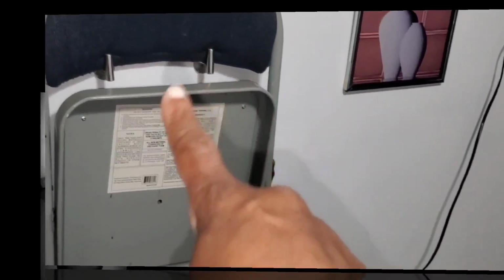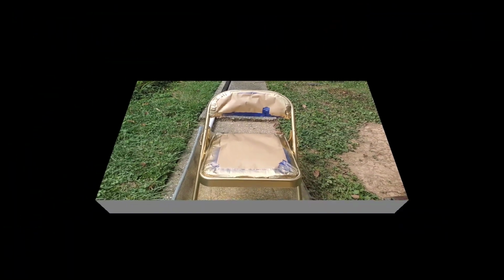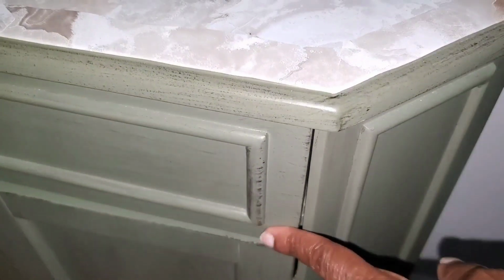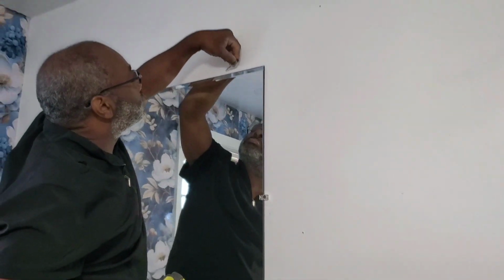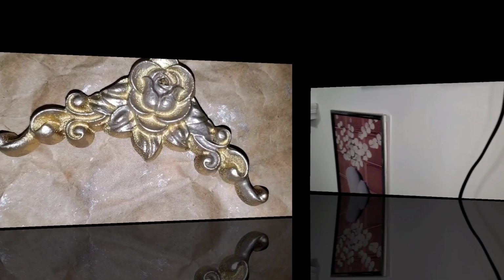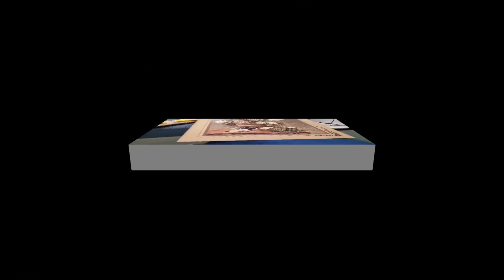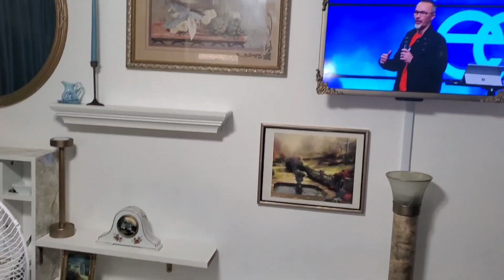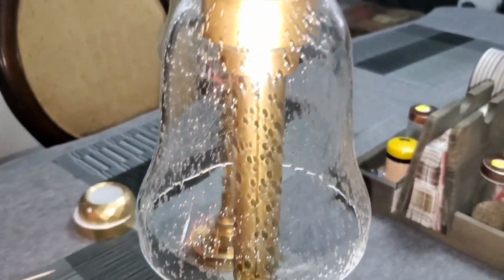7 DIY Decor Makeovers / Desk & Vintage Cabinet Update, Vintage Mirror, Faux TV Frame, DIY Lighting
In this video I share 7 DIY'S using all of the existing items, by giving them a makeover and/ or refresh.

Amazon Wood carvings used on both sides of the mirror

Amazon wood carvings used for the TV

Amazon Wood carvings used for the corner and top of the mirror

Folk Art Merallic Acrylic Paint

Art 3d Double-sided mounting rape

REDAMAMCY Wallpaper